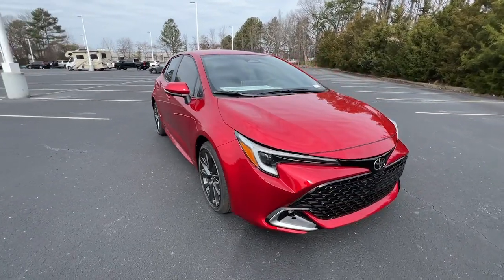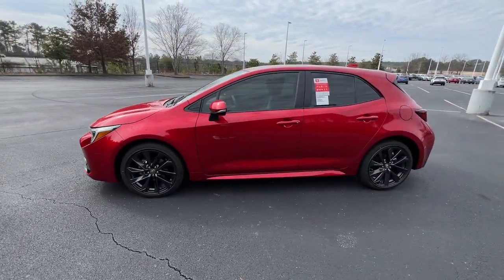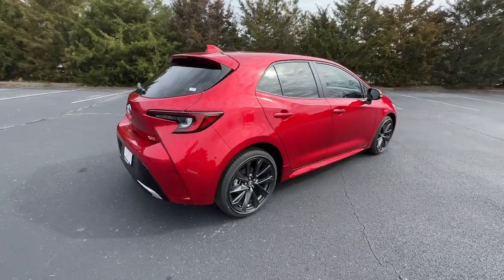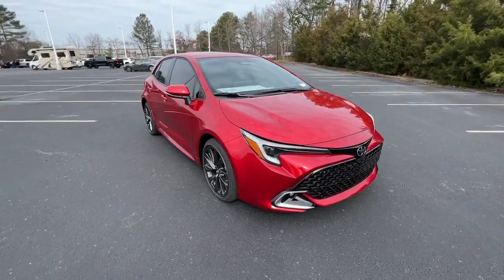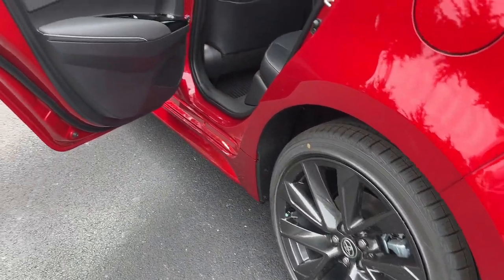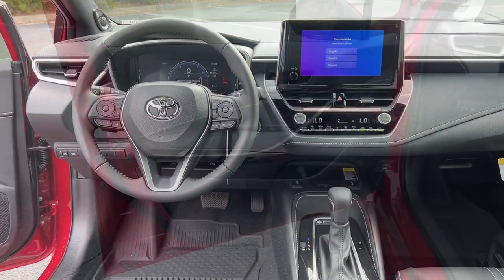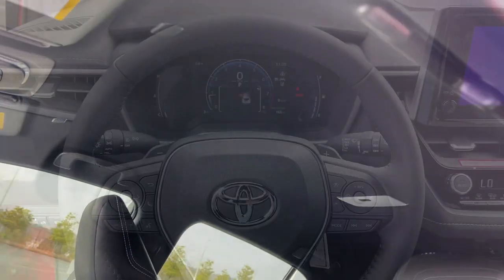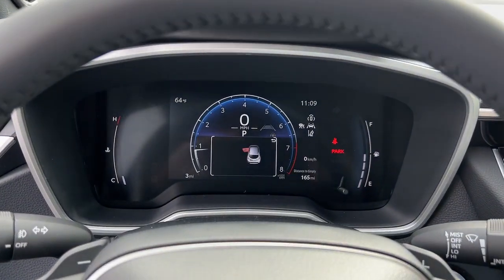2024 Toyota Corolla_Hatchback XSE GA Marietta, Smyrna, Kennesaw, Roswell, Sandy Springs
New 2024 Toyota Corolla_Hatchback XSE available at Marietta Toyota located in 750 Cobb Pkwy SE, Marietta, GA, 30060. Servicing the Marietta, Smyrna, Kennesaw, Roswell, Sandy Springs area.

Picture yourself in the  2024  Toyota Corolla_Hatchback. Practicality plus adrenaline equals the Corolla Hatchback. This sporty performance vehicle packs advanced safety and connectivity tech, an interior designed to keep you comfortable and secure even on the most spirited drives, aggressive looks, and intuitive instrumentation so that you can enjoy the thrills every journey has to offer. The following are some of this vehicles highlighted options: Keyless Entry, Back-Up Camera, Satellite Radio, Heated Mirrors, Fog Lamps, Dual Zone A/C, Steering Wheel Audio Controls, Power Driver Seat, Alarm, Heated Front Seat(s). You need practical but you want fun. Get both in this exciting Corolla Hatchback. We'll make your test drive the best part of your day. What are you waiting for?